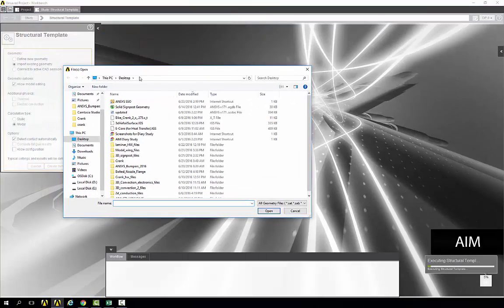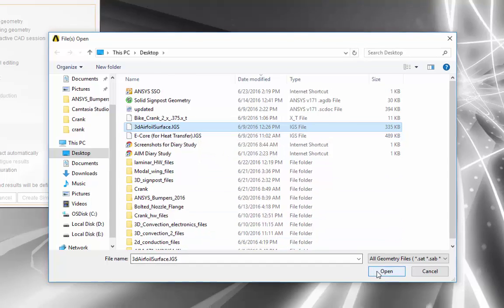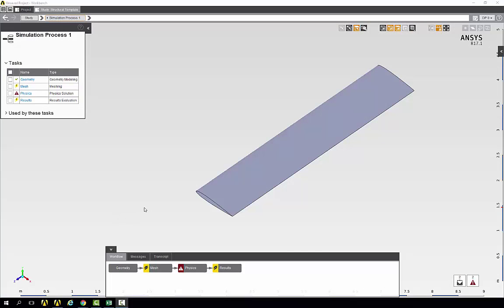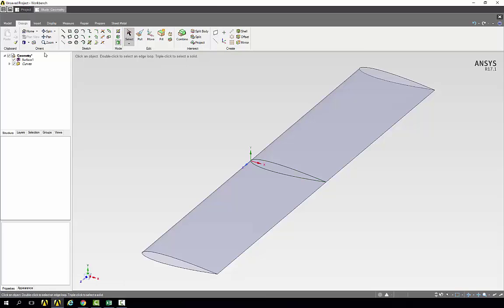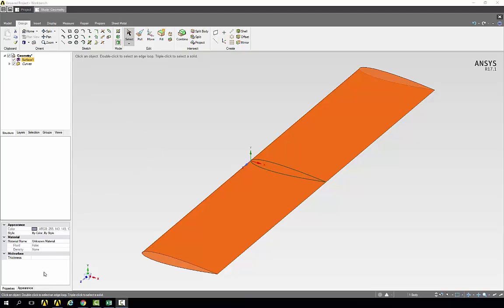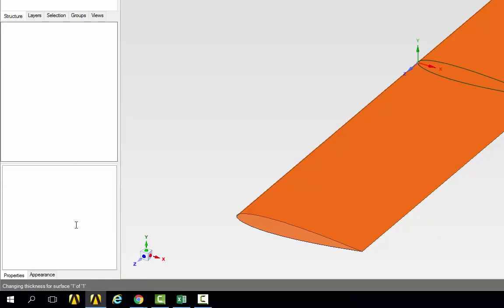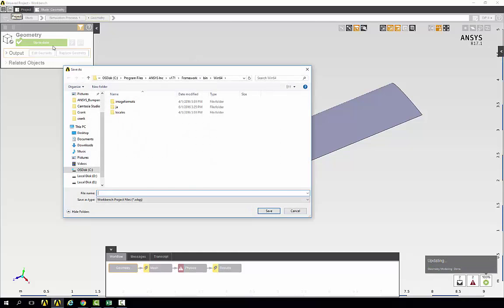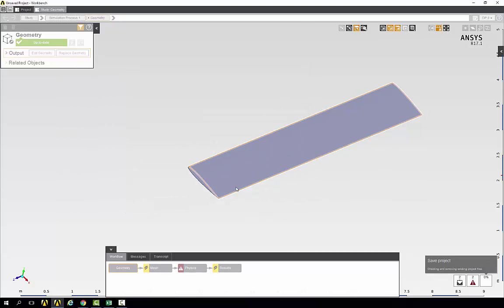Modal Analysis of a Wing: Geometry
This video is from the Modal Analysis of a Wing tutorial on simcafe.org.